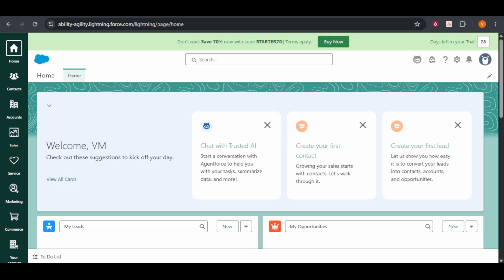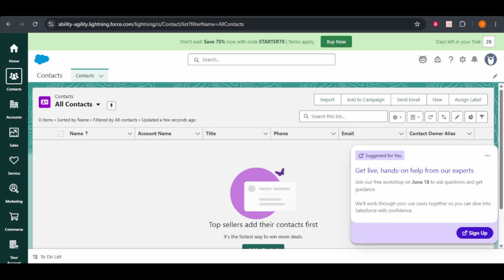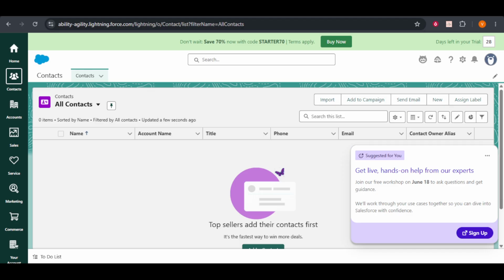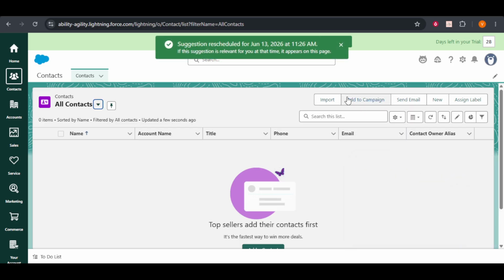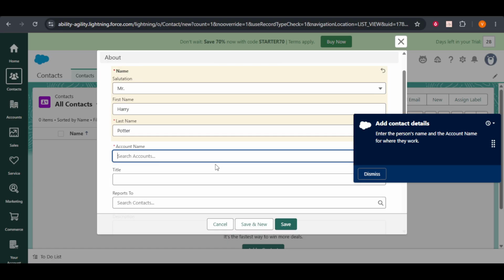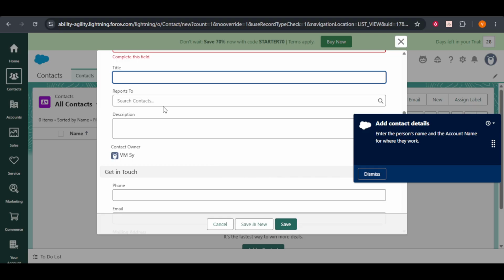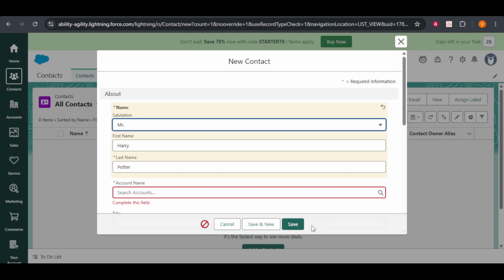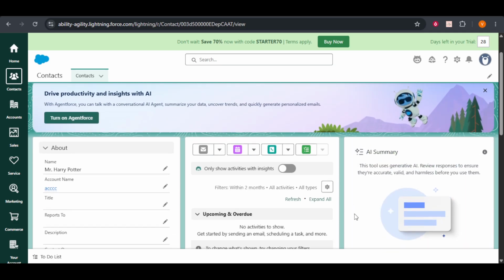How to Create Contact in Salesforce 2026 (Easy Step)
In this comprehensive software tutorial, we will guide you through the process of creating a contact in Salesforce. Whether you're a beginner or looking to refine your skills, this video covers all the essential steps to successfully add, manage, and utilize contacts within your Salesforce environment.

By the end of this video, viewers will gain a clear understanding of how to effectively create contacts, ensuring seamless communication and relationship management. Watch till the end to unlock the full potential of your Salesforce experience!